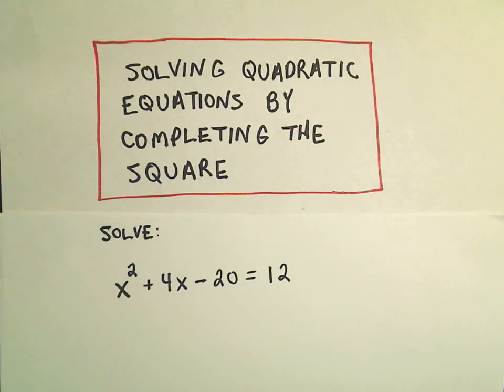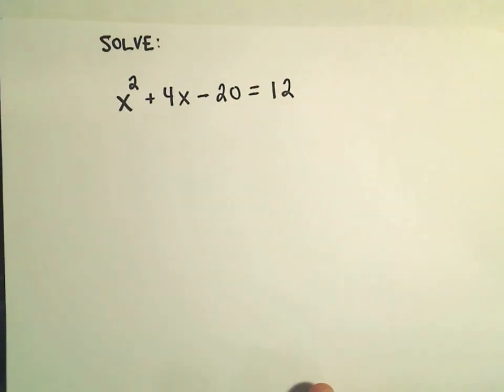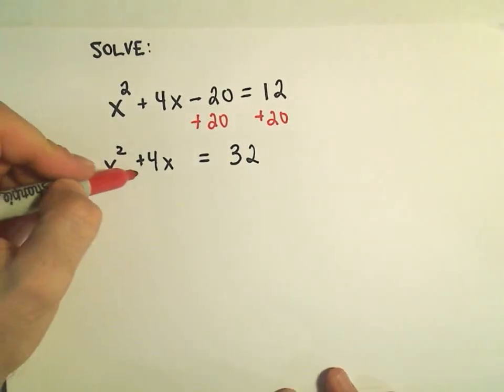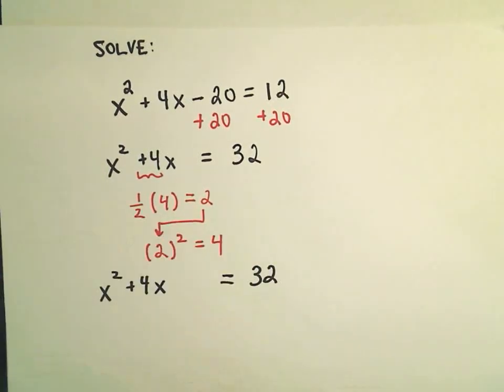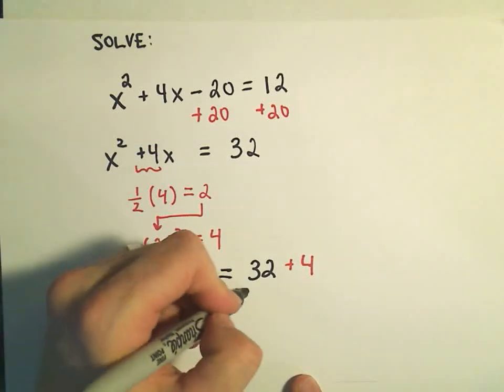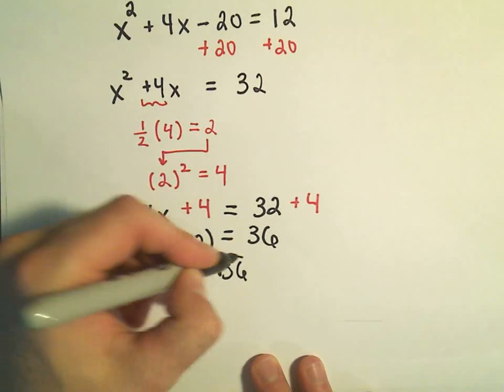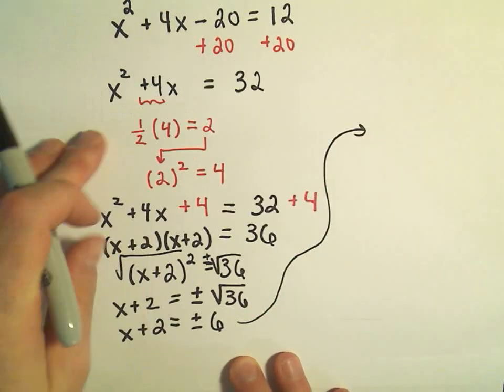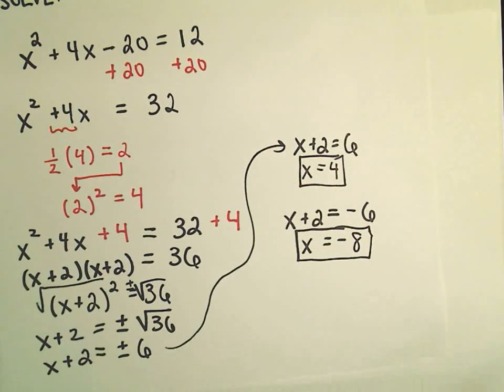Completing the Square to Solve Quadratic Equations: More Examples - 1